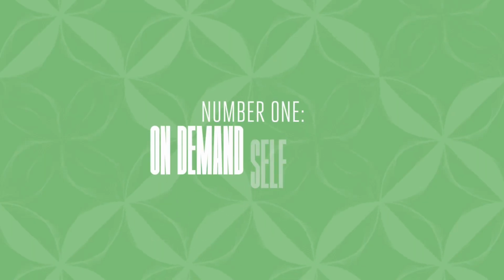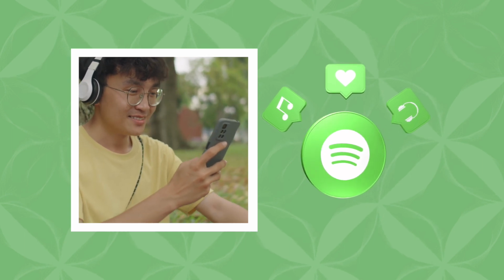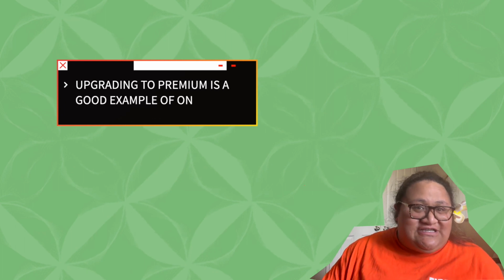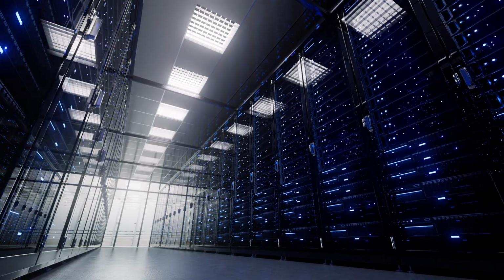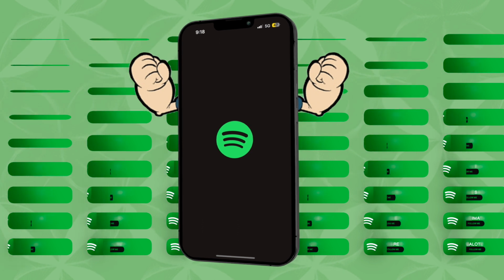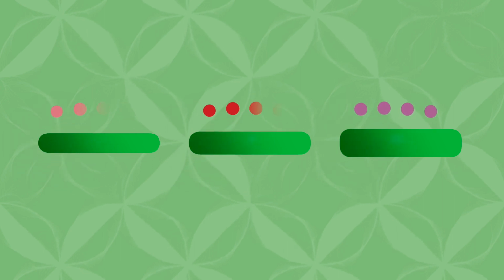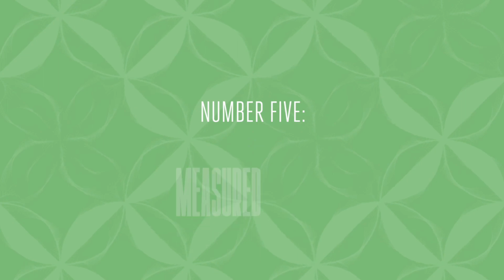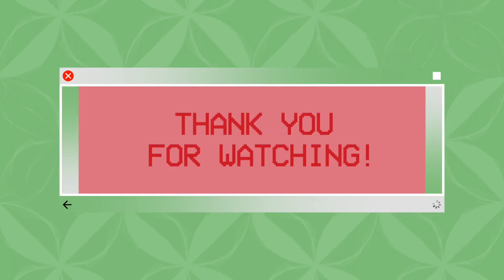Tautai Tech Skills Series S2 Episode 2 • Cloud Computing Characteristics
Welcome back 🚀 Episode Two is all about the Five Key Characteristics of Cloud Computing. Need a quick rundown? We got you!

Tautai Tech Skills Series is a new online series designed to build skills and knowledge of technology. In Season Two, the one and only Eteroa takes you through the foundations of Cloud Computing across 10 episodes all 6 minutes or less ⚡